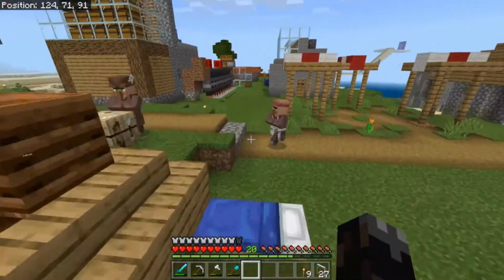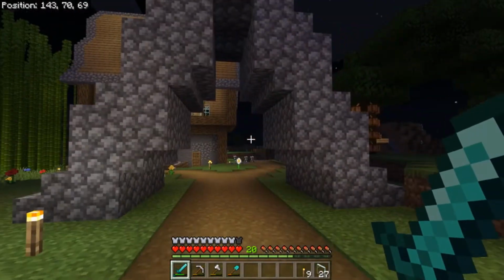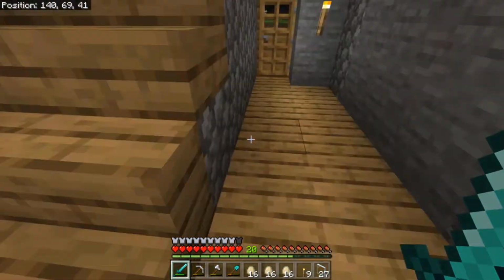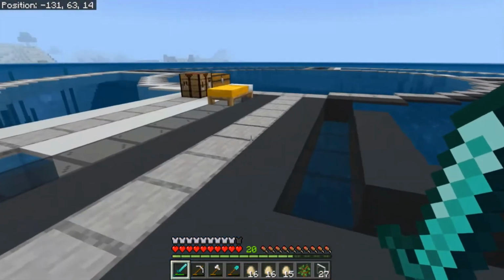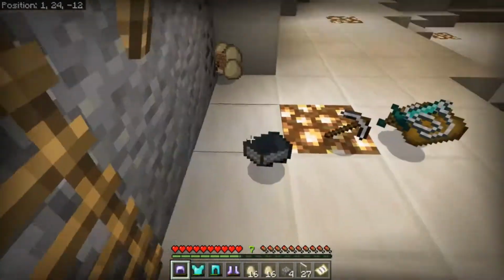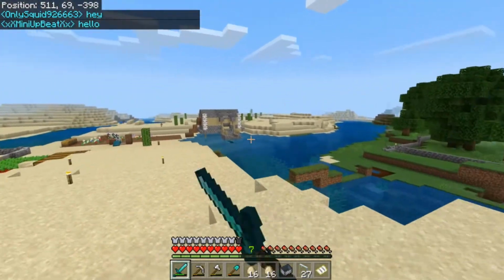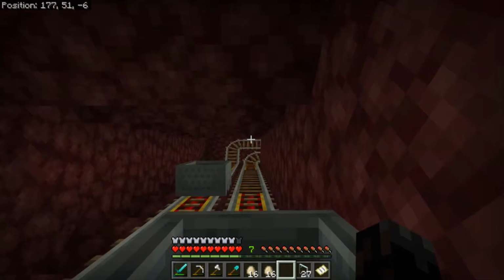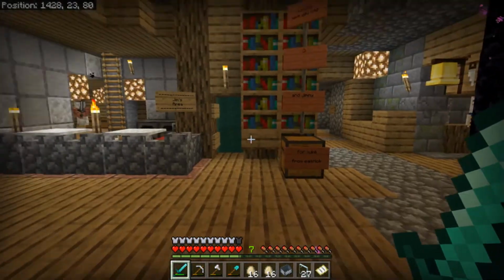MY NEW MINECRAFT REALM | Tour Feb 2020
✩this is my new realm that i made with my friends